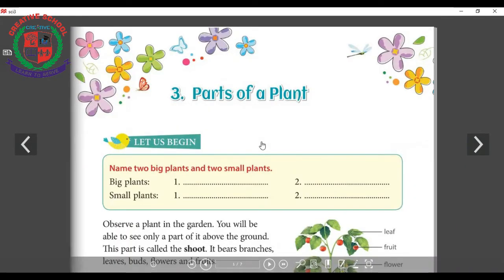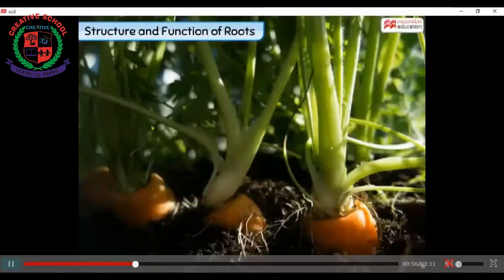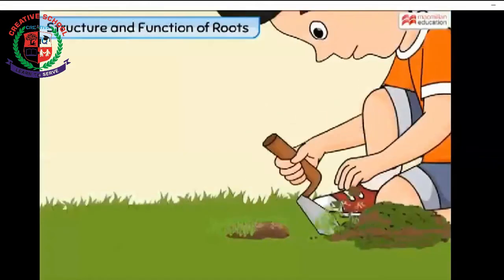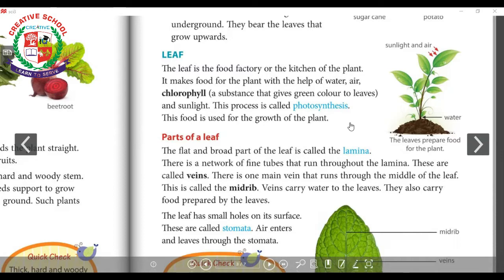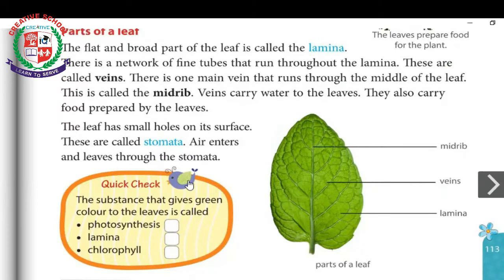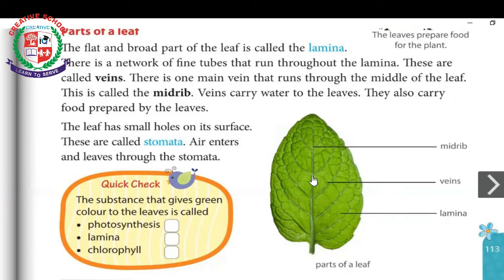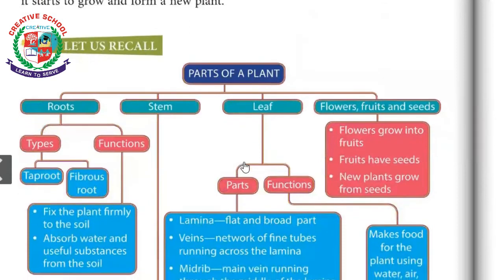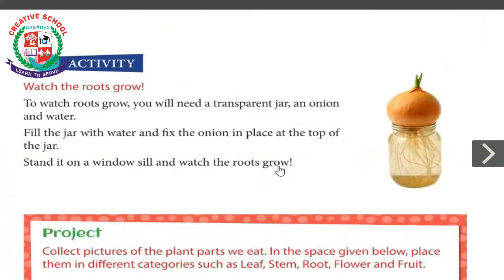Class 3 science | Lesson 3 | Parts of a plant | creative school surandai